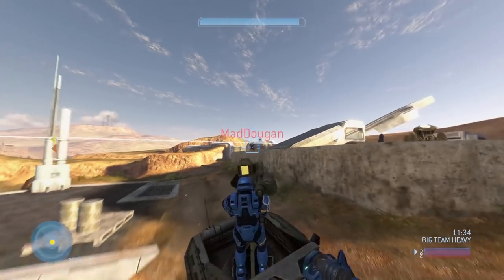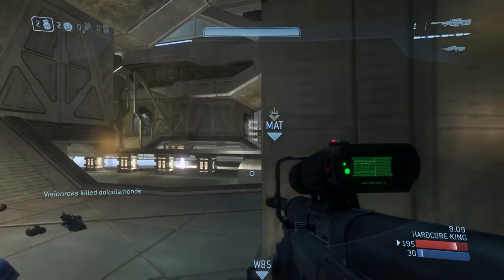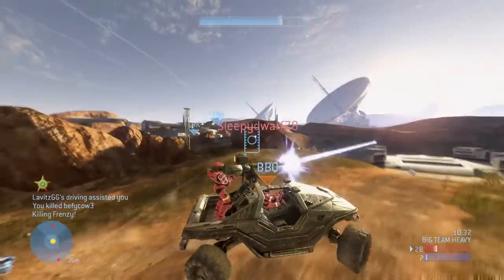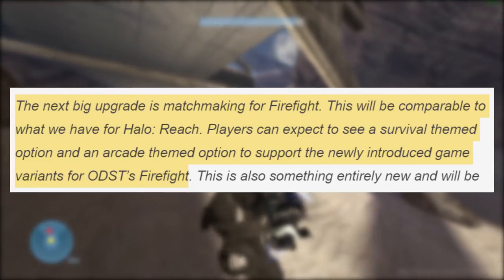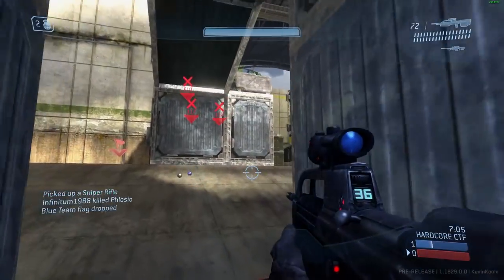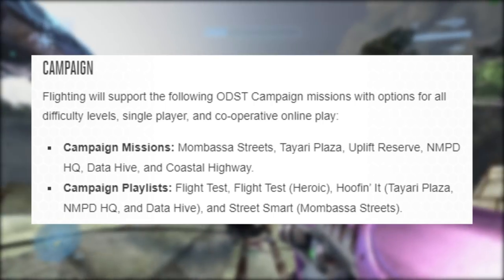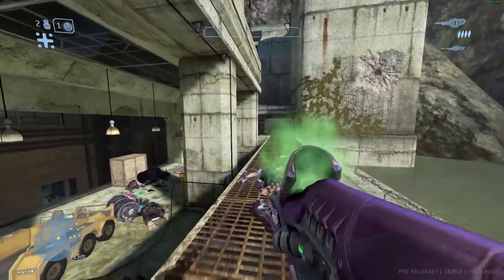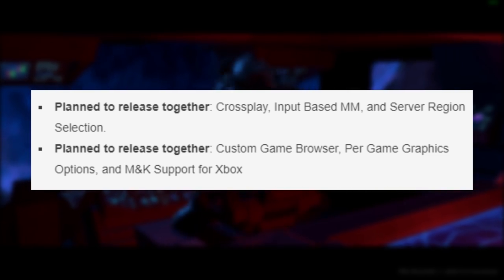Halo 3 ODST Flight Soon! New Halo MCC Season with New Halo 3 Customization and Weapons! Halo News!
Halo 3 ODST Flight Soon! New Halo MCC Season with New Halo 3 Customization and Weapons! Halo News! In this Halo News Update video we talk about the new information about the Halo 3 ODST MCC and the new content coming along with it! This Halo MCC News comes with a Halo MCC New Season information as well as New Halo 3 Customization and Halo 3 new weapons! Halo 3 ODST weapons like the silenced magnum and the Halo 3 ODST silence SMG in Halo 3 are looking to change up the experience. Halo MCC Season 3 looks to be the biggest Halo MCC season we've ever had! The Halo 3 Season MCC brings so much content for Halo MCC Season 3 it's really exciting. The Halo 3 ODST magnum isn't the only new weapon but Halo 3 ODST Battle Rifle will be coming of Halo 3 ODST firefight gameplay! Halo 3 ODST Firefight matchmaking is a thing as well which is going to be amazing! Halo 3 ODST Firefight is the best Firefight in Halo and glad to see that ODST Firefight matchmaking is going to be a thing! Halo 3 ODST Flight process should start within a couple of weeks as ODST PC flight is currently in Ring 1 and Ring 2 flighting. Halo 3 ODST PC gameplay looks to be amazing and can't wait to experience it all!

Time Stamps:
Intro - 0:00
Halo 3 ODST Release Brings Season 3 - 1:13
Season 1 and 2 unlocks staying? - 2:13
Halo 3 ODST Firefight Details - 3:10
Halo 3 ODST Flight Content - 5:44
Halo 3 ODST Flight Release Date - 6:48
Halo MCC Cross Play, Customs Browser and More! - 7:27
Thank you for watching! - 9:58